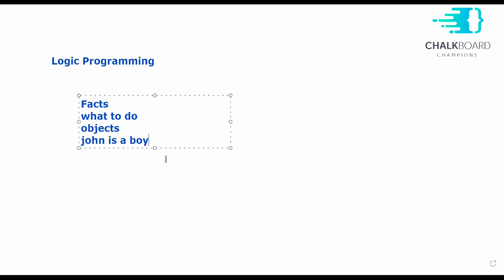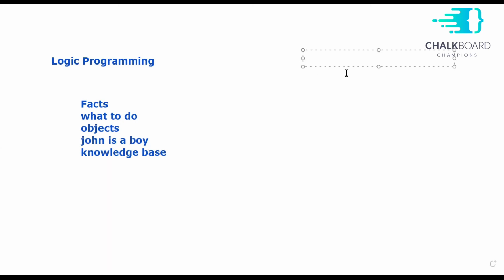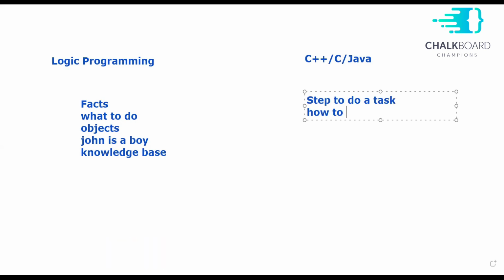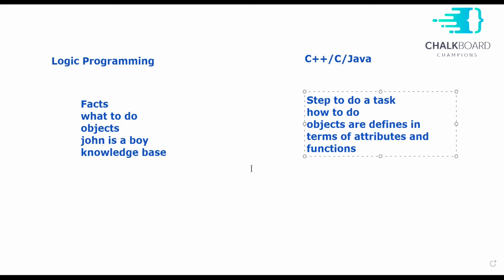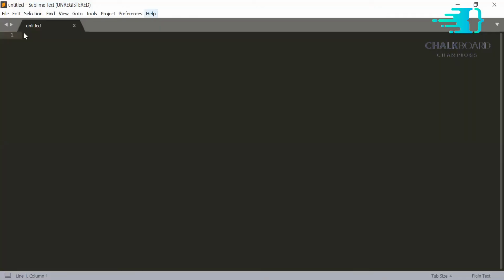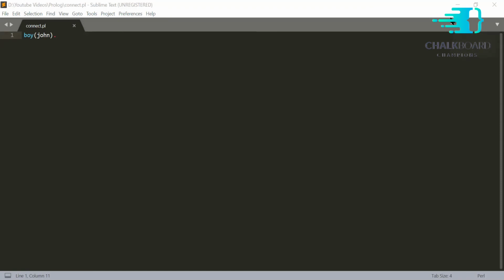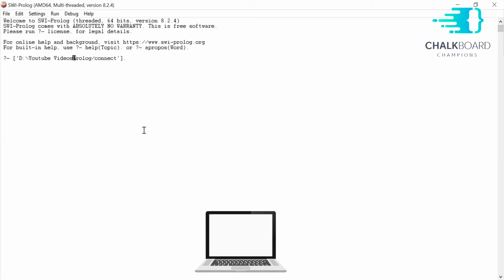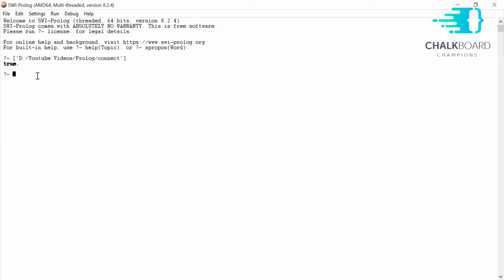How to Connect Sublime Text with Prolog | Logic Programming | Artificial Intelligence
Hi Everyone,
welcome to my new series on Prolog for Artificial Intelligence. Artificial Intelligence is future to this world. In this particular video, we are going to see how can we connect prolog and sublime text.
In upcoming videos, we are going to learn Logic Programming using Prolog.

NOTE.(Apologies to viewers for my voice and pace in this video. Not so well but can not wait to make lectures till I recover)

Please Tell me about the lecture in comment box.
Suggest any specific topic you want to learns.